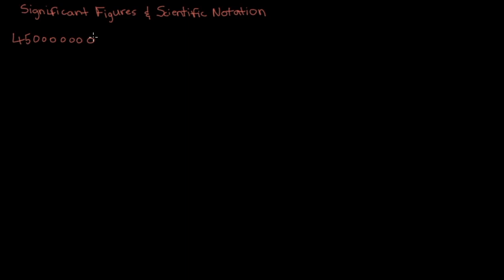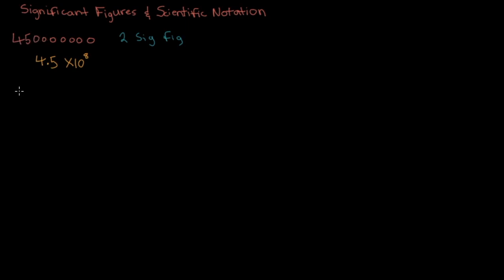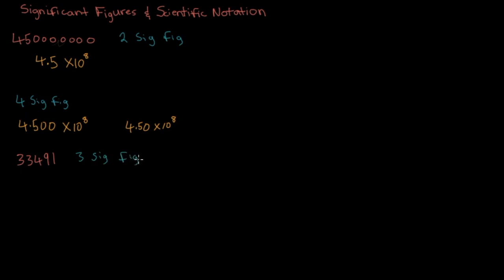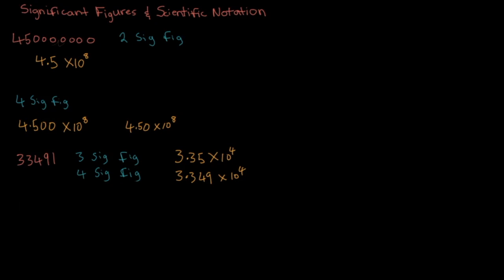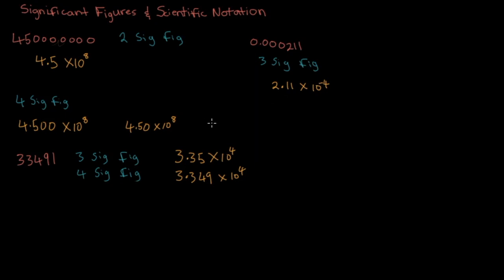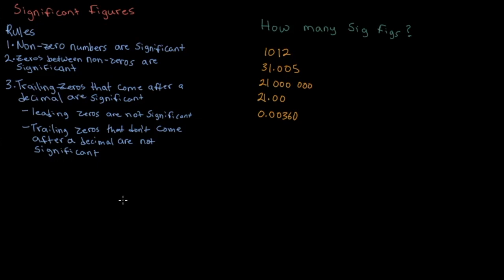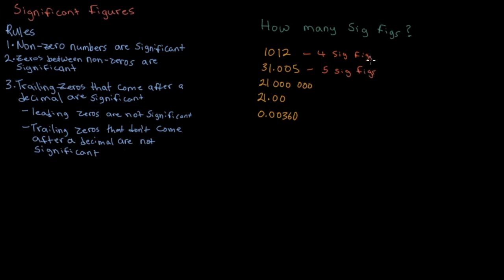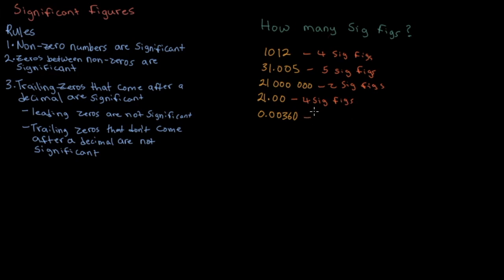Significant Figures & Scientific Notation - pt.1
Covering the basics of scientific notation and significant figures.